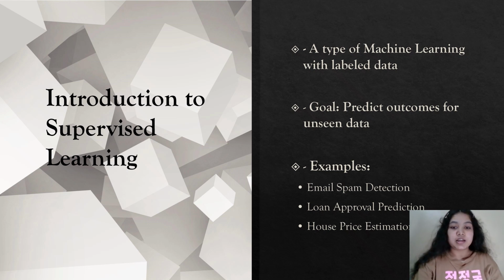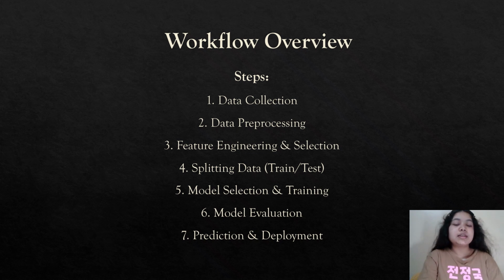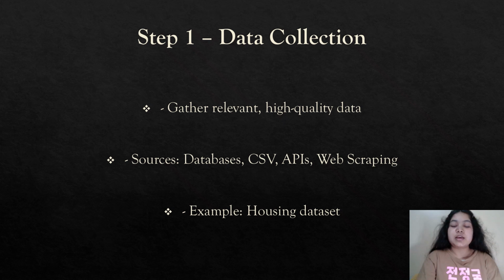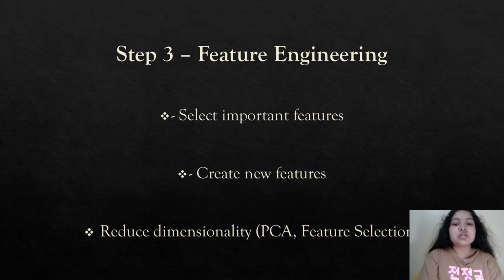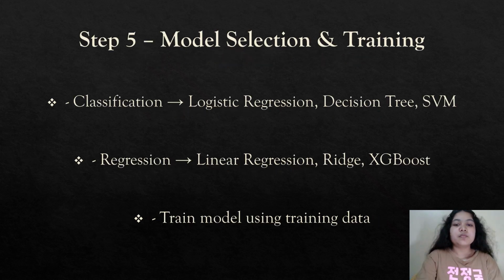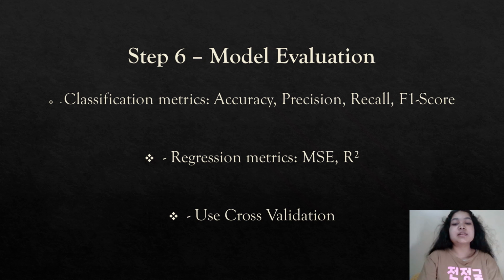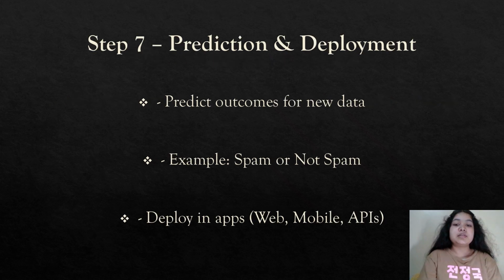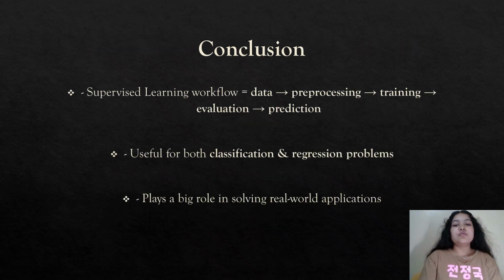Supervised Learning Workflow – From Data to Prediction | Project Presentation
This video explains the complete workflow of supervised learning – from collecting data to making predictions. Presented as part of my project work.